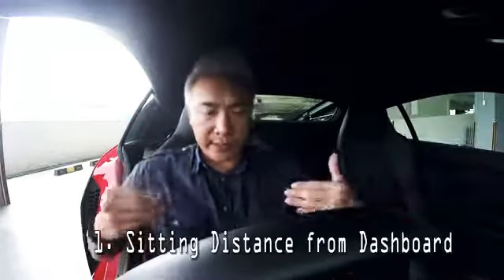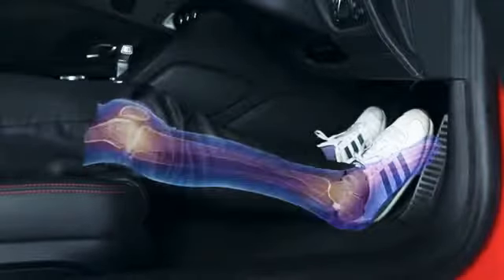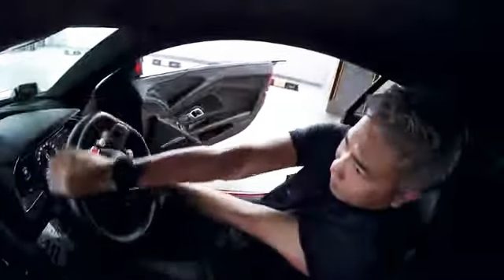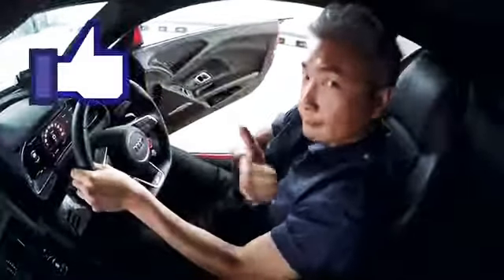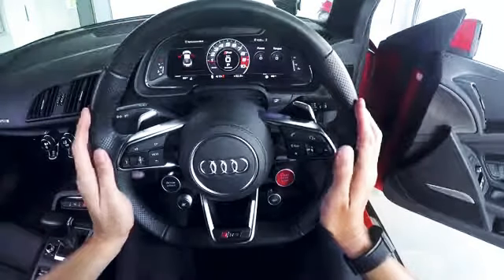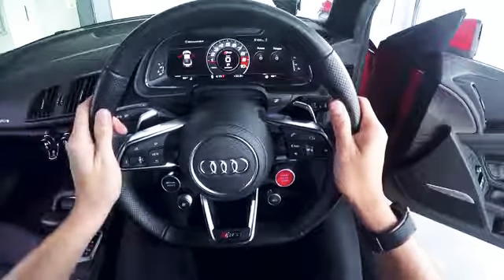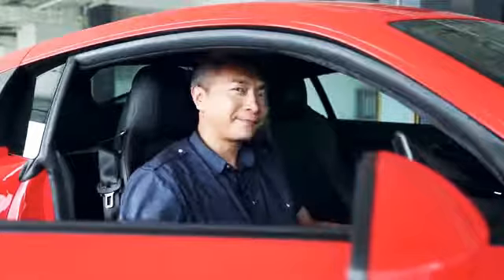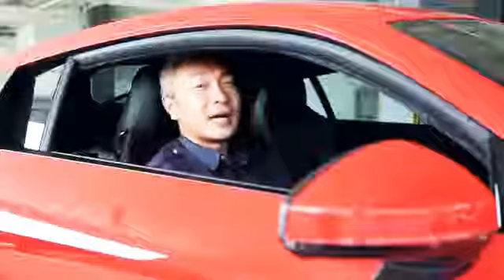Defensive Driving Tips